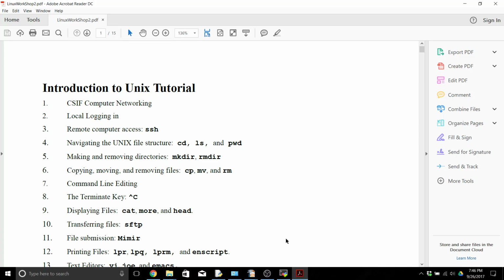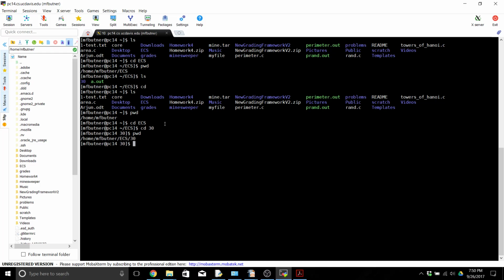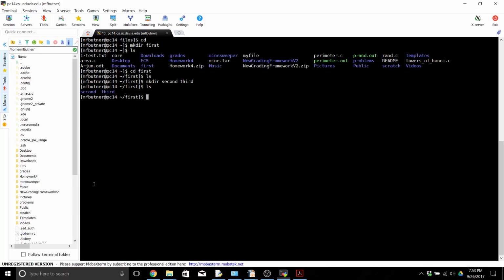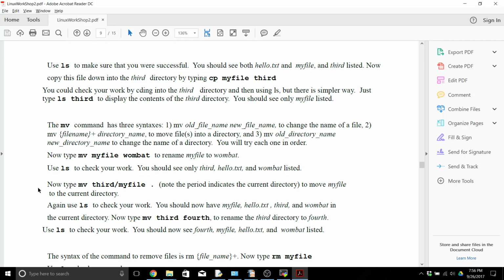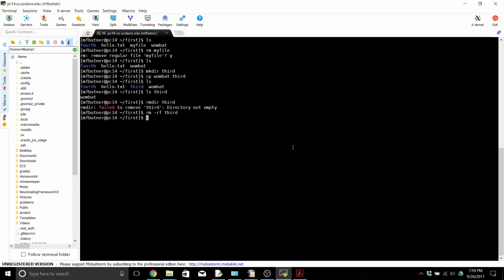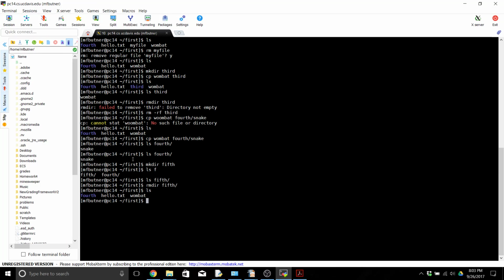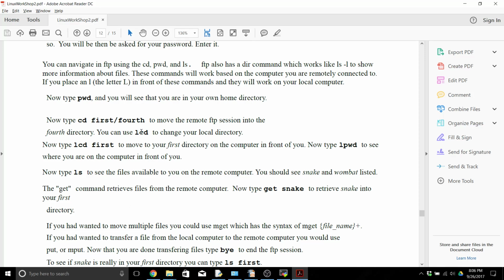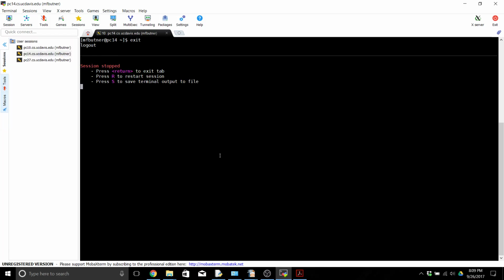LinuxTutorial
A walk through going through your first homework assignment.